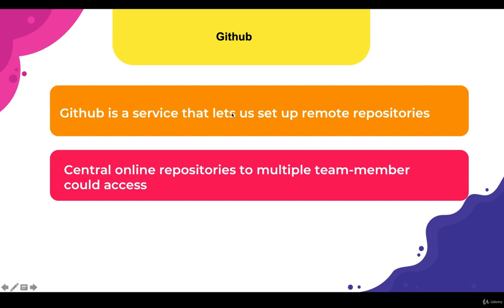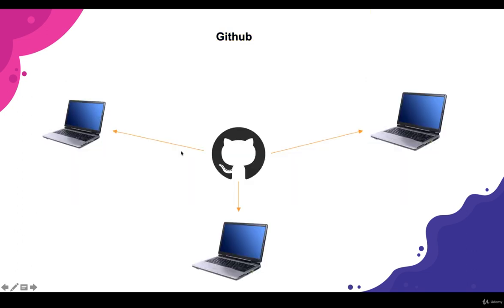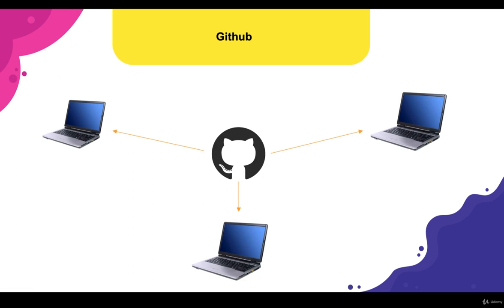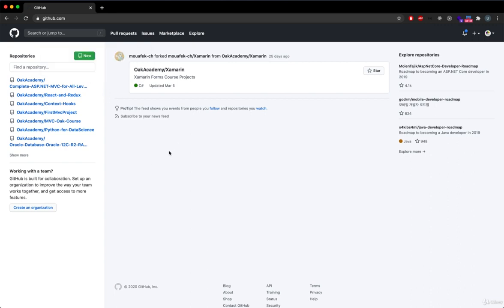Introduction to Github | Lecture 63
Welcome to Lecture 63 of our "Introduction to Java Swing | Android Development" series. In this lecture, we will provide an introduction to GitHub, one of the most popular and widely used platforms for hosting Git repositories. GitHub is a powerful collaboration and code-sharing platform that is essential for developers, teams, and open-source projects.

Key Topics Covered in Lecture 63:

What is GitHub:

Understand the significance of GitHub as a web-based platform for hosting Git repositories, tracking changes, and facilitating collaboration.
GitHub Features:

Explore the key features and capabilities of GitHub, including:
Repository hosting
Collaborative tools
Issue tracking
Pull requests
Wikis and documentation
Creating a GitHub Account:

Step-by-step instructions on how to create a GitHub account, which is necessary for hosting and collaborating on projects.
GitHub Repository:

Learn about GitHub repositories, which serve as the central location for your project's code, history, and collaboration tools.
Creating a Repository on GitHub:

How to create a new GitHub repository and set up the repository's details, including its name, description, and visibility.
Cloning a GitHub Repository:

Understand the concept of cloning a GitHub repository, allowing you to create a local copy of a remote repository for development.
Pushing to a GitHub Repository:

Learn how to push your local repository to a GitHub repository, making your code accessible to collaborators or the public.
GitHub Collaboration:

Explore the collaboration tools on GitHub, including:
Collaborators and permissions
Issue tracking for managing tasks and bugs
Pull requests for proposing and discussing code changes
Wikis and documentation for project information
CI/CD for automated testing and deployment
GitHub Security:

Understand the security features provided by GitHub, including code scanning, dependency management, and authentication methods.
Open Source and GitHub:

Learn about the role of GitHub in open-source projects and how developers and organizations contribute to and maintain open-source software.
The Significance of GitHub:
GitHub is a central platform for developers, providing tools and features for hosting, collaborating on, and sharing code. It fosters open-source contributions and offers a robust environment for managing software projects.

By the end of this lecture, you'll have a clear understanding of what GitHub is, how to create a GitHub account, and how to host and collaborate on projects using GitHub's features.

Let's dive into Lecture 63 and explore the world of GitHub, a vital platform